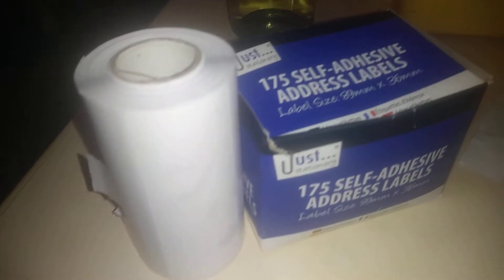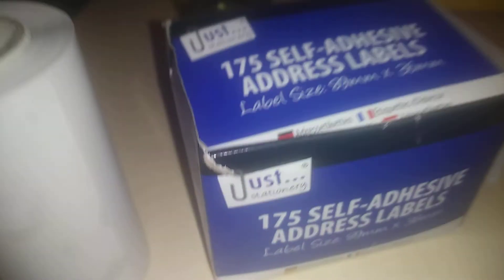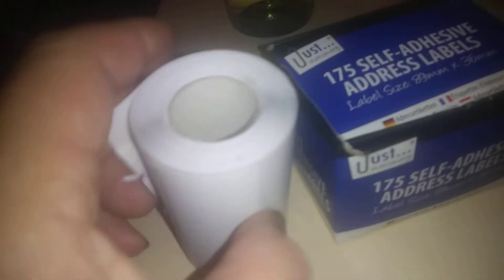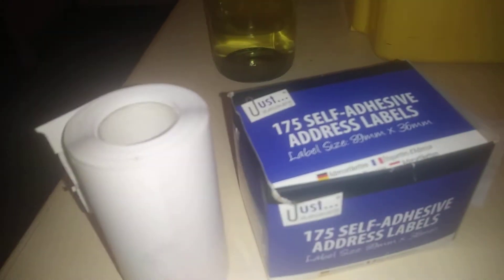Just stationery 175 self-Adhesive Address labels (boxes wine etc)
on sale at boyes stores for under £2 october 2020.